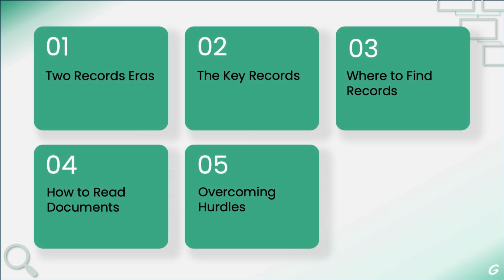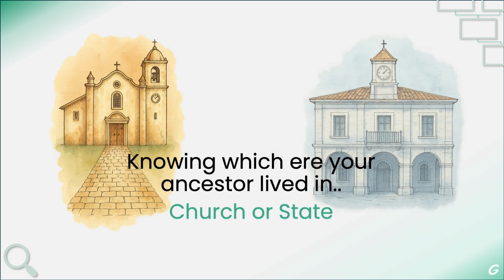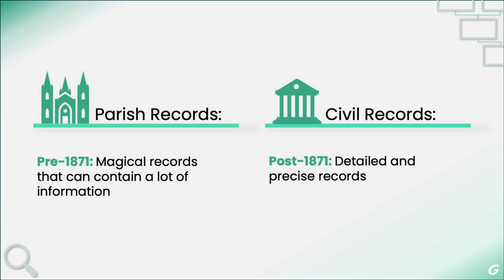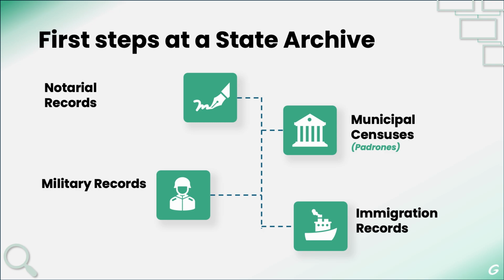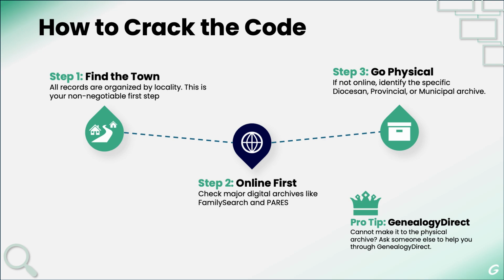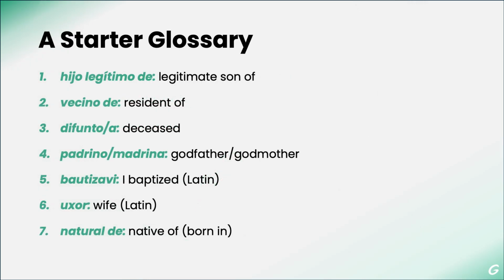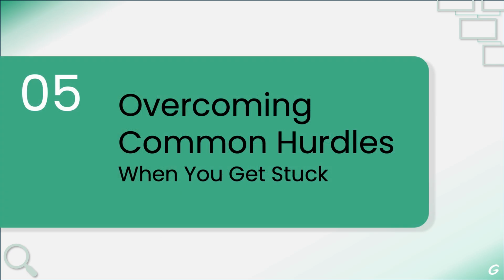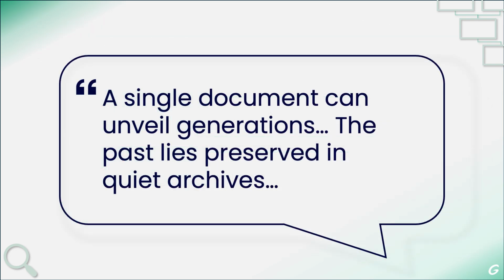GenealogyDirect - Spanish Genealogy Guide - Fundamentals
Learn how to start researching your Spanish ancestors with confidence. This fundamentals training explains the difference between parish and civil records, how Spanish record-keeping developed over time, where to find archives and digital collections, and practical tips for reading names and handwriting. Ideal for beginners and intermediate researchers exploring their Spanish family roots.